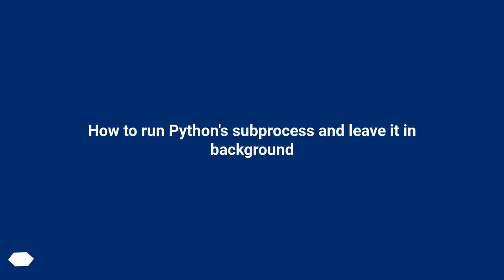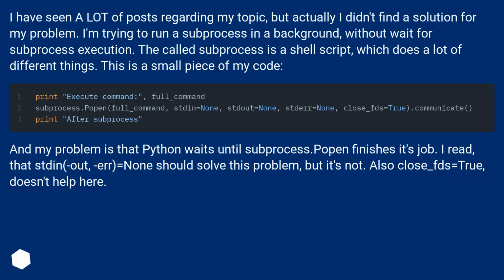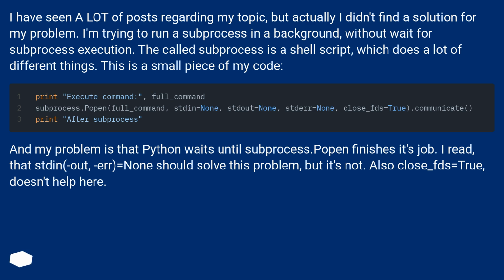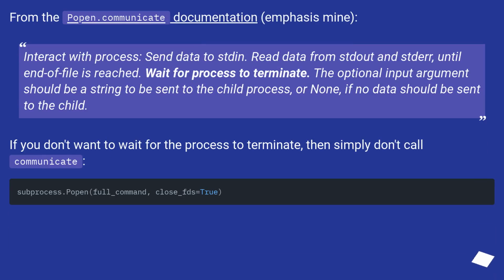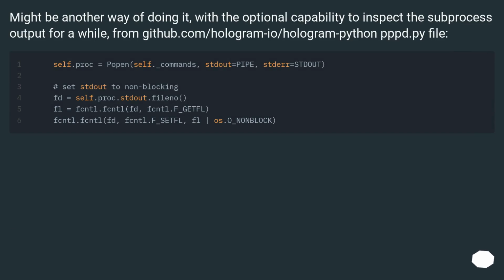How to run Python's subprocess and leave it in background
Chapters
00:00 Question
00:57 Accepted answer (Score 14)
01:37 Answer 2 (Score 2)
02:05 Thank you